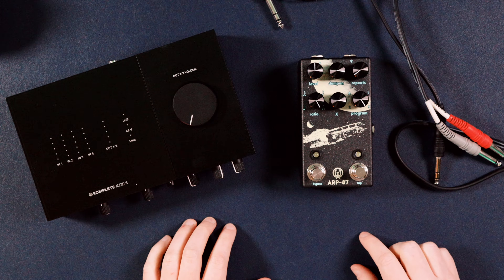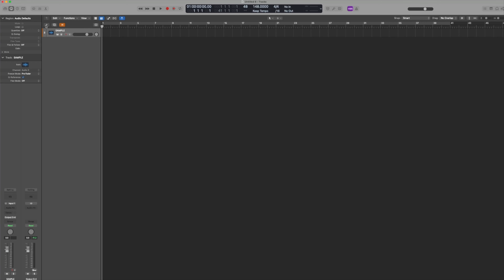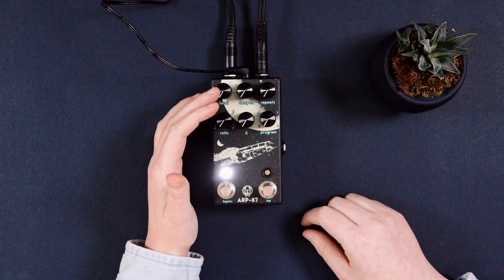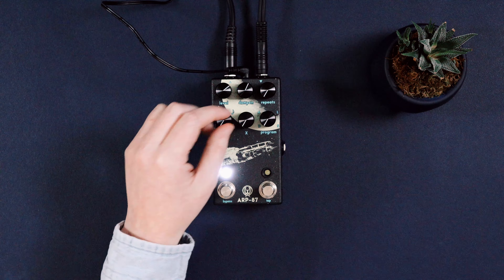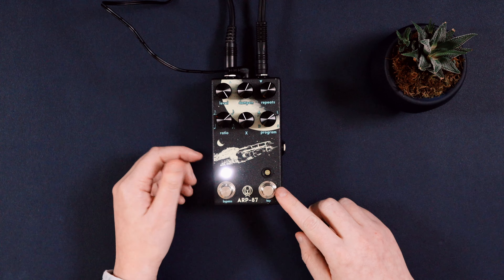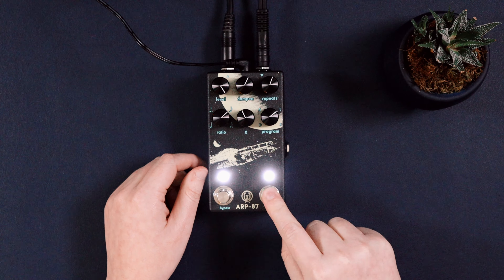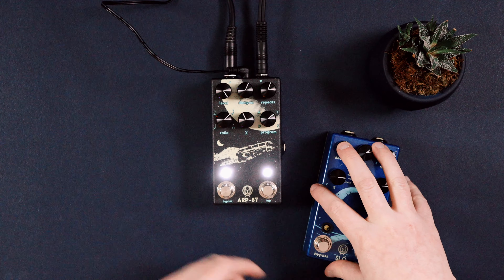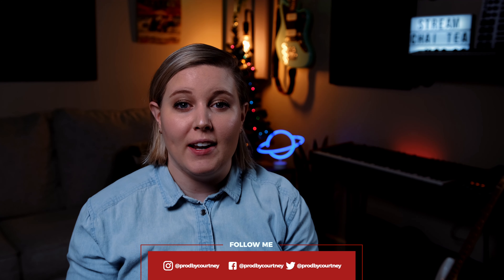How To Use Pedals In Logic Pro X (Tutorial)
🎸 Guitar Pedals

In this video, you will learn how to hook up pedals in Logic Pro and how to use them on melodies and loops. Thank you to Sweetwater and Walrus Audio for letting me use these pedals.

Chapters
0:00 - Intro
0:24 - How to hook up to audio interface
1:20 - How to setup in Logic Pro X
2:05 - Loop without Pedal Effects
2:39 - How to use Walrus ARP 87
6:30 - Recording the Pedal Effects
7:11 - Using Walrus Slö for some reverb
8:09 - Outro

Platform I Use To Get My Music On Spotify, Apple, Tidal, & More…